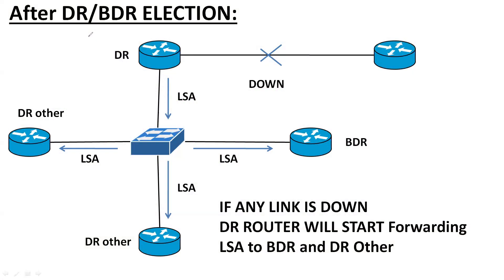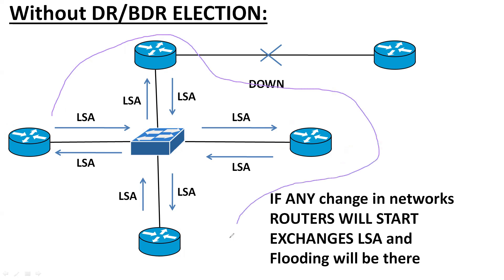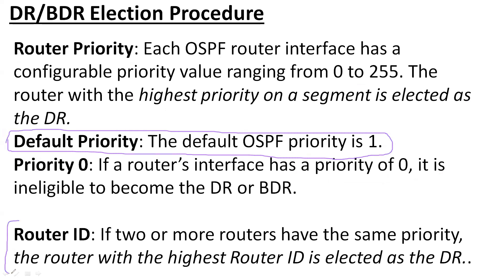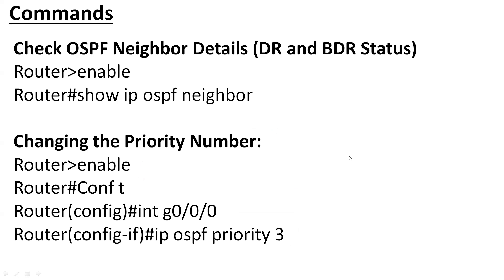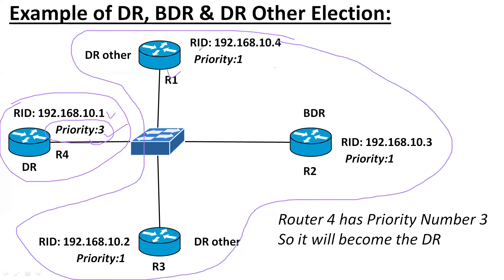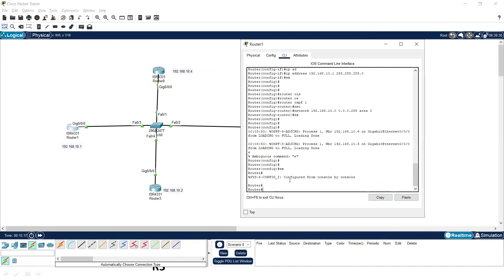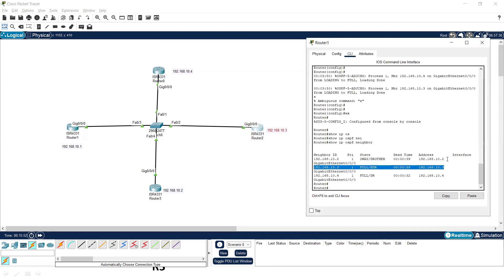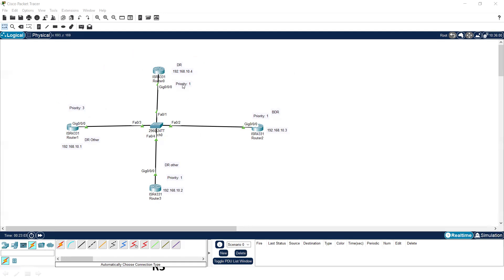OSPF DR/BDR Election and LSA Flooding Explained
In this informative video, we delve into the OSPF (Open Shortest Path First) protocol's critical processes: the Designated Router (DR) and Backup Designated Router (BDR) election, along with the concept of LSA (Link State Advertisement) flooding. You will learn:

Understanding DR and BDR: Discover the roles of the Designated Router and Backup Designated Router in OSPF networks, and why their election is essential for efficient routing and minimising overhead.
Election Process: Learn how the DR/BDR election process works, including the criteria for selection and the impact on network performance.
OSPF LSA Flooding: Explore the concept of LSA flooding, including how OSPF routers share topology information and maintain a consistent view of the network.
Real-World Applications: Follow practical examples to illustrate how DR/BDR elections and LSA flooding operate in various network scenarios.

This video is ideal for networking students, CCNA candidates, and IT professionals looking to enhance their knowledge of OSPF mechanisms and their importance in routing protocols. Join us for an engaging session that will deepen your understanding of OSPF dynamics!